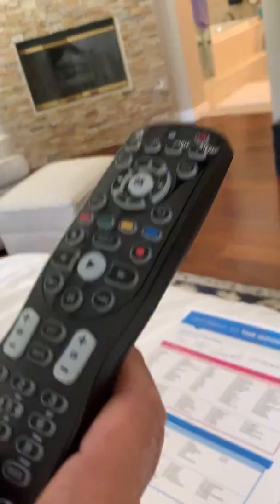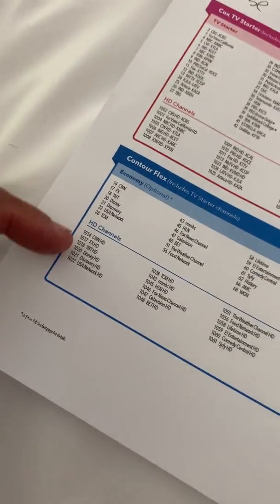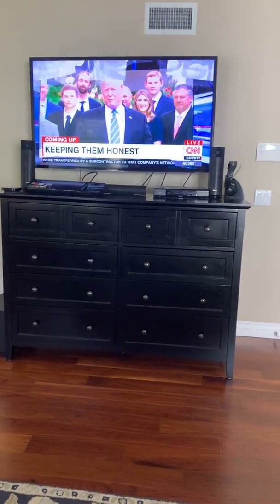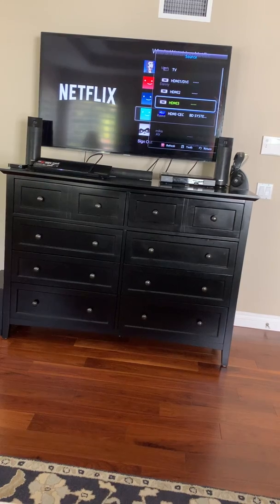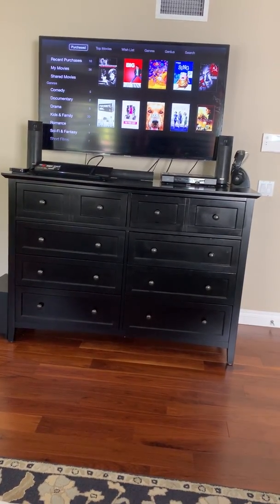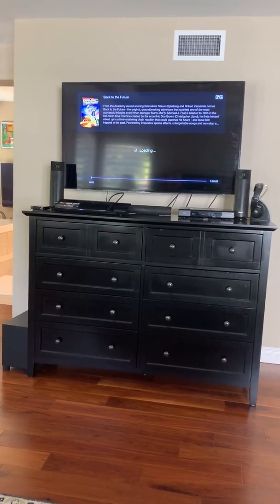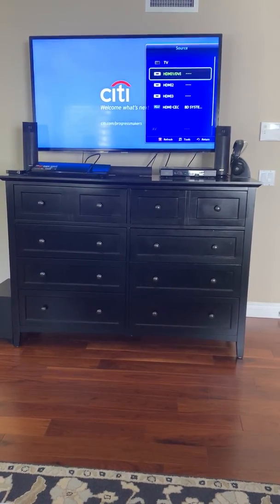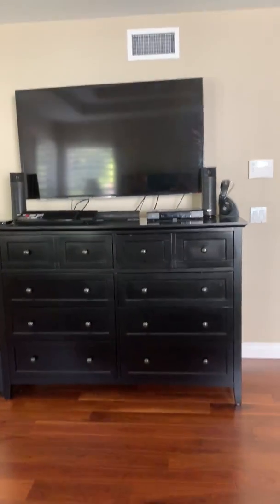Upstairs TV Instructions